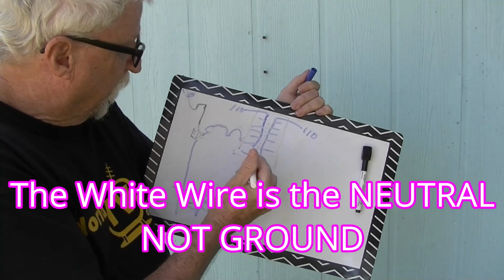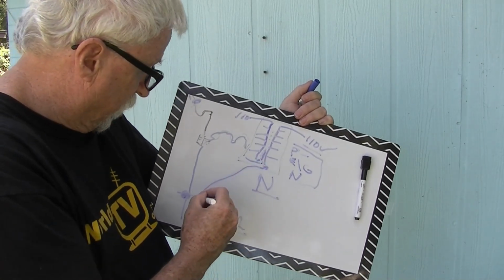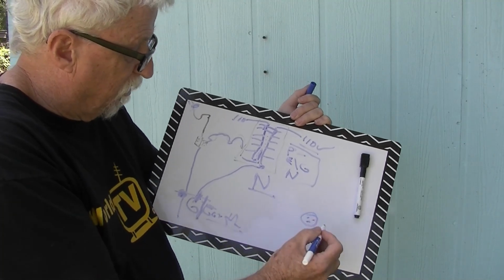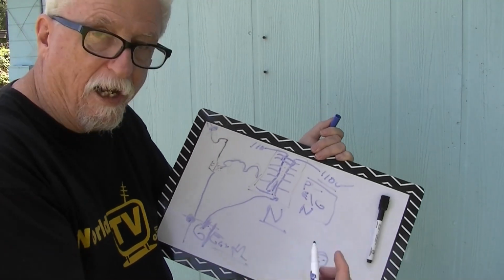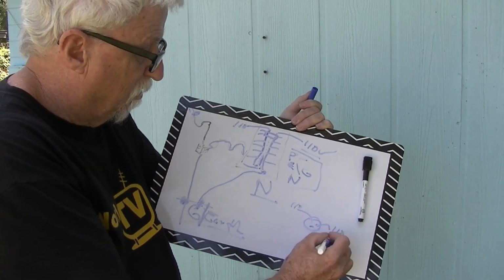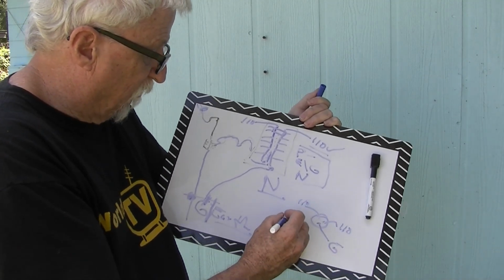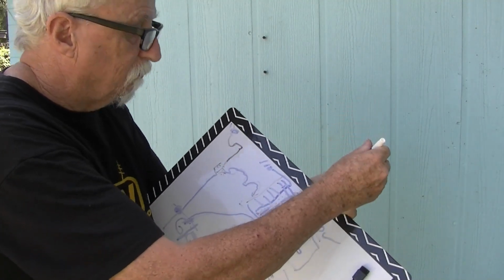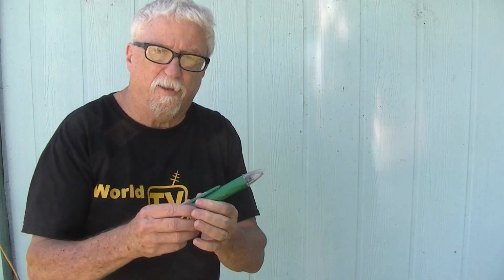Where does Power come from?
DIY How dose Power get to my house
Your house has 110 volts and 220 volts.
It comes from a power plant to the power lines.
Next to a power transformer and then to a drop line to your power meter. From the Power Meter it will go to you breaker box. From the breaker box it will go to your outlets and lights. This is how power works.